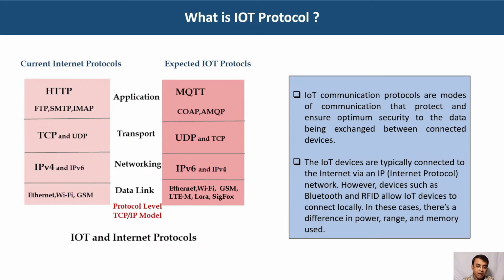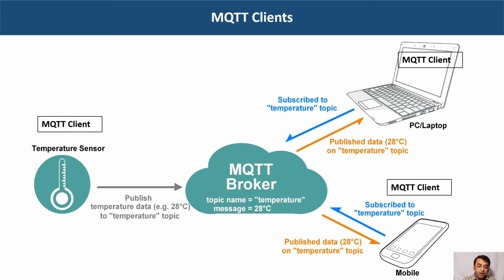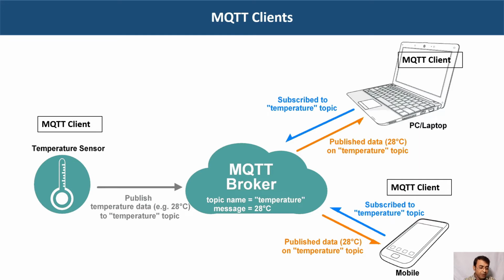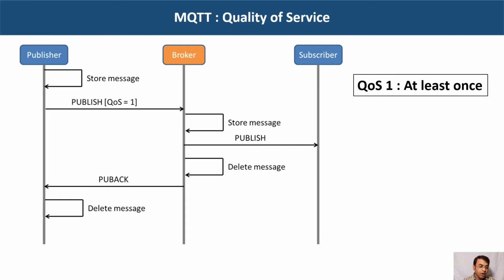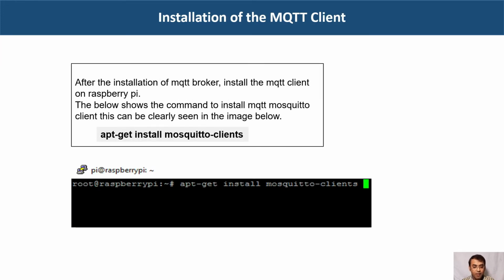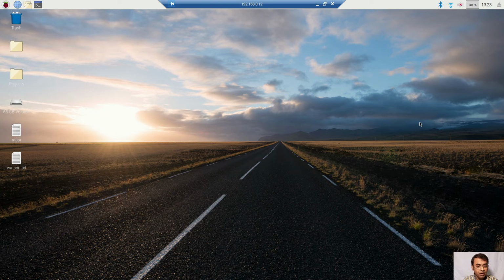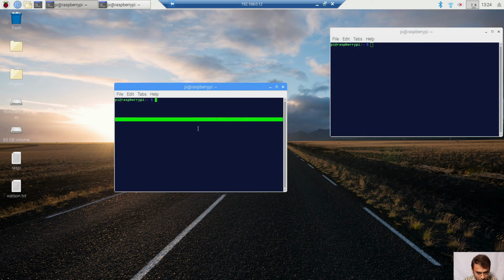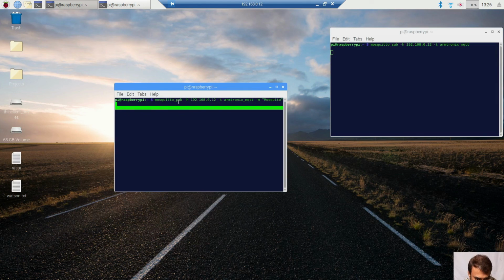Introduction to IoT Protocols and How to deal with MQTT- Lecture 12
Introduction to IoT Protocols and How to deal with MQTT

The definition of the Internet of things has evolved due to the convergence of multiple technologies, real-time analytics, machine learning, commodity sensors, and embedded systems. Traditional fields of embedded systems, wireless sensor networks, control systems, automation (including home and building automation), and others all contribute to enabling the Internet of things. In the consumer market, IoT technology is most synonymous with products pertaining to the concept of the "smart home", including devices and appliances (such as lighting fixtures, thermostats, home security systems and cameras, and other home appliances) that support one or more common ecosystems, and can be controlled via devices associated with that ecosystem, such as smartphones and smart speakers.

There are a number of serious concerns about dangers in the growth of IoT, especially in the areas of privacy and security, and consequently, industry and governmental moves to address these concerns have begun including the development of international standards.

Topic Disscus :

introduction to iot protocols
introduction to iot
iot communication protocols
how to deal with mqtt